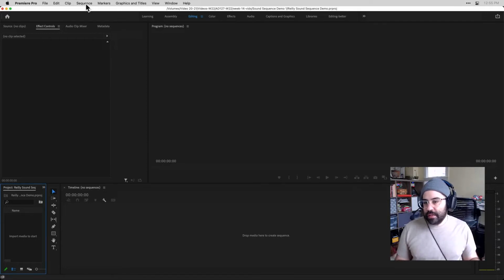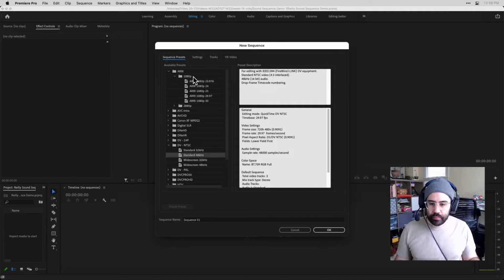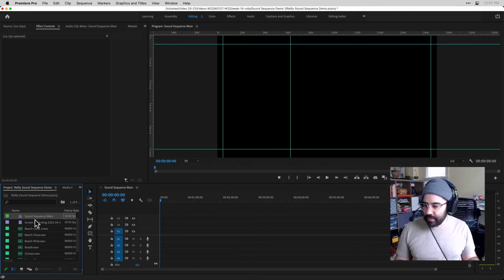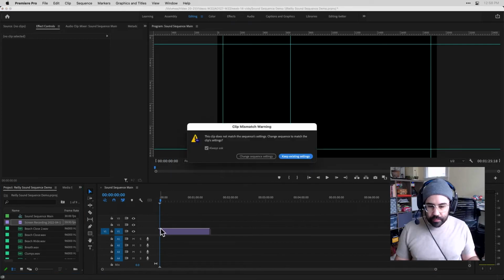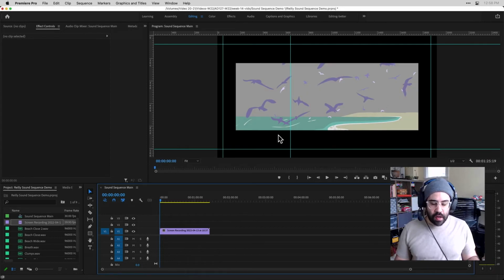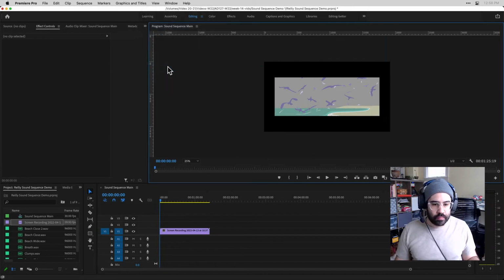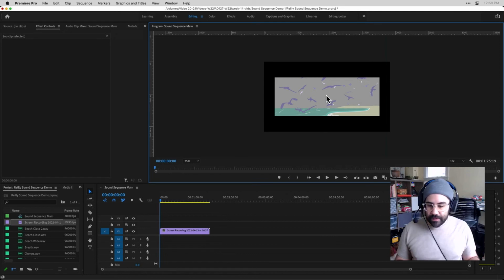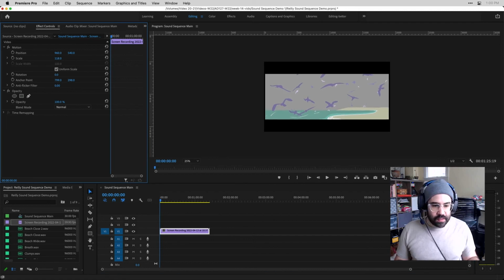Sound Sequence Demo [ pt 2/5] - Premiere Project Setup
I'll do a version of the Sound Sequence Assignment. After watching this video, you'll be able to set up a Premiere Pro project to edit your audio and visuals together.